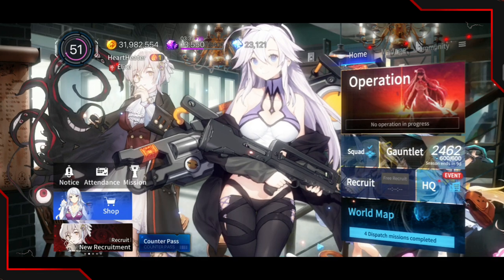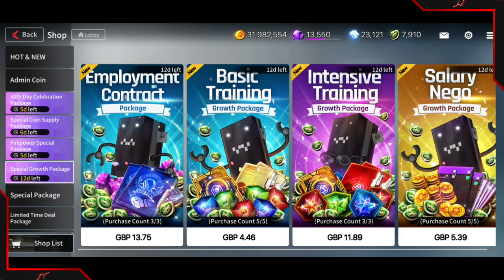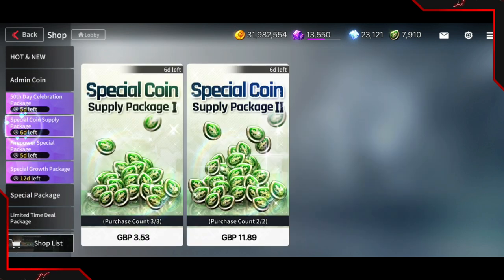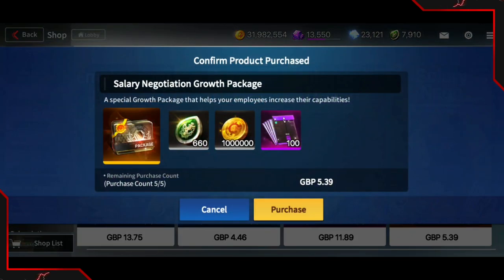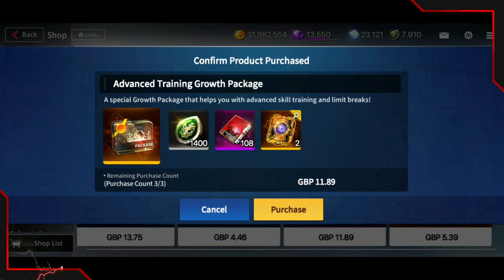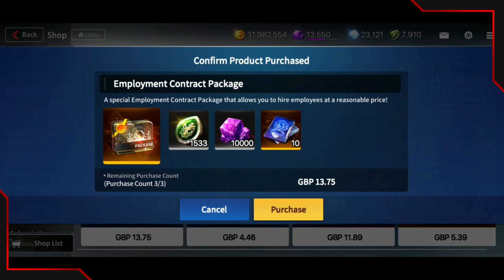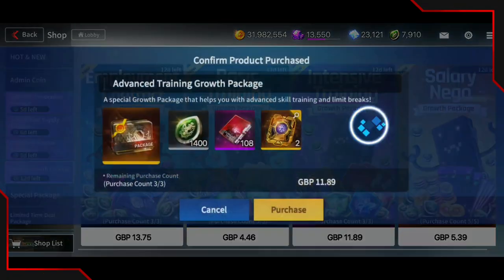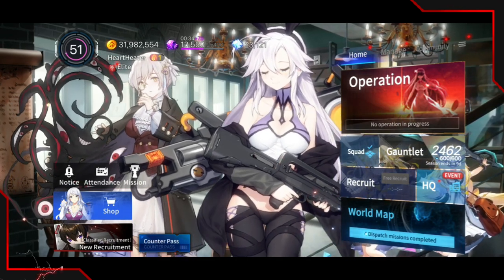Counter:Side English - Should You Buy? [New Packs Recommendations!]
new packs where added to the game lets see if its worth getting